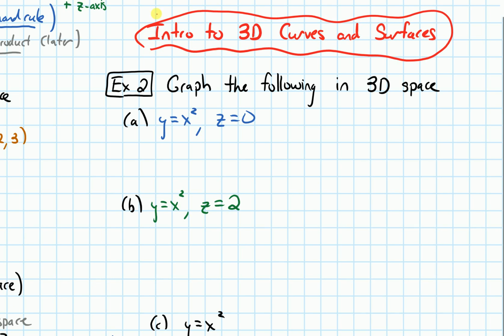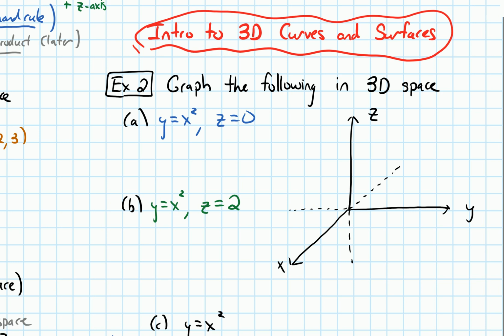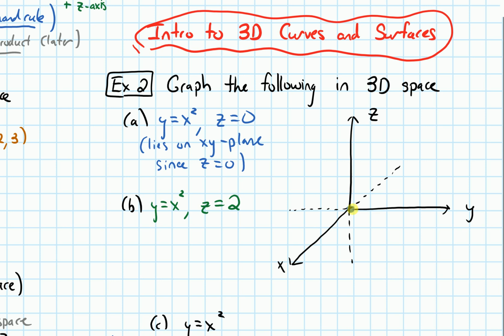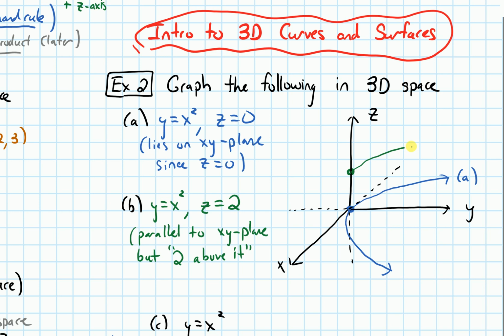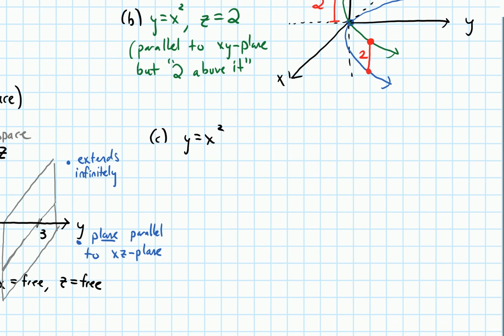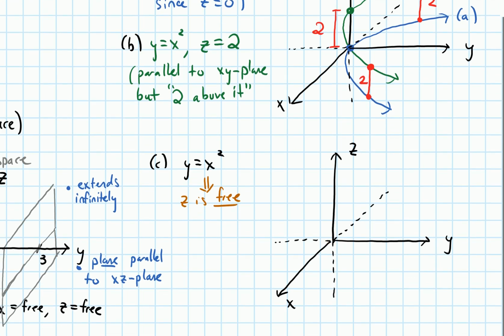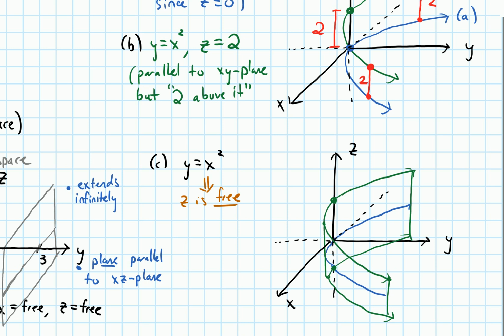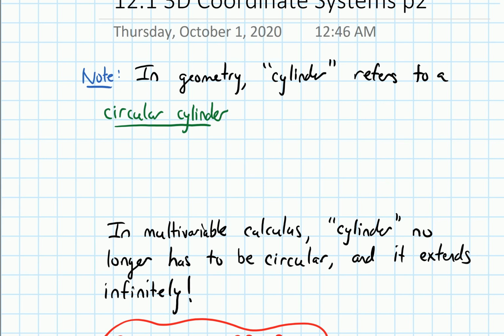12.1 3D Coordinate Systems--Intro to 3D Curves and Surfaces (Video 3)